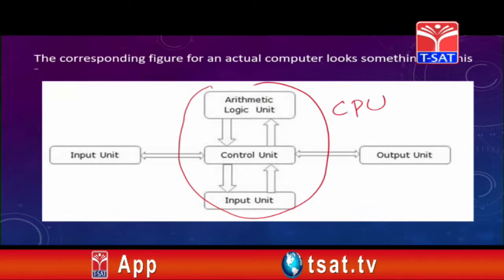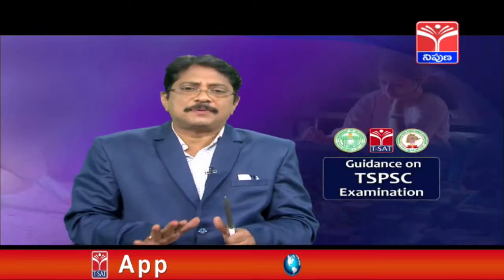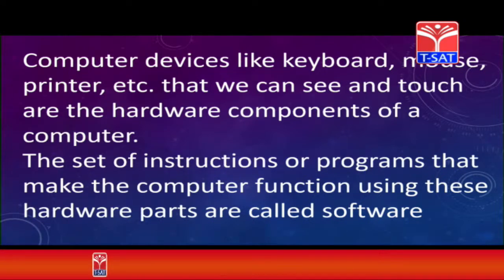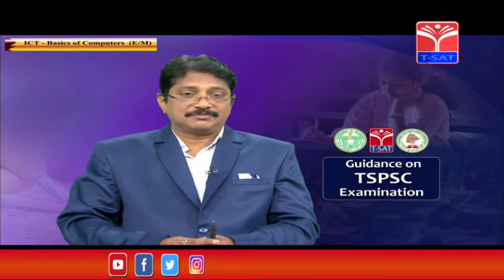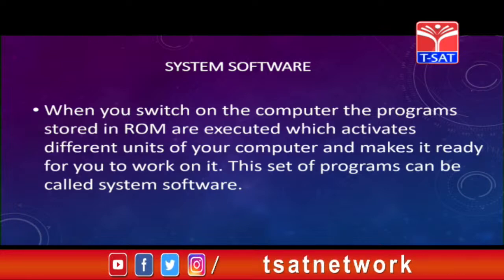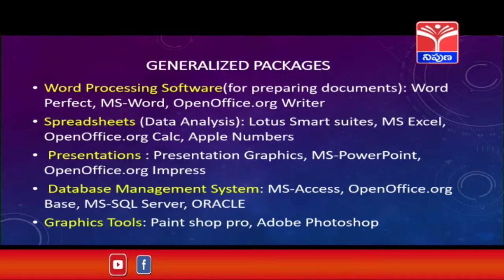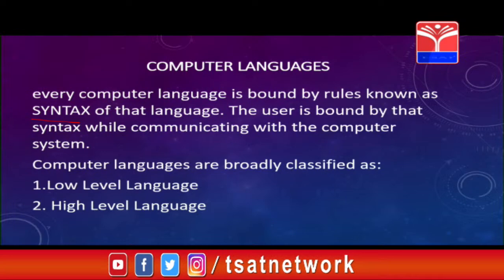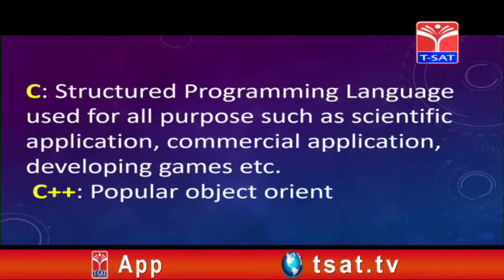TSPSC : GROUP-1 (E/M) | ICT - BASIC COMPUTERS (PART-2) | 17.07.2022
T-SAT Network Digital Classes are Now Available on Following Platforms:

👉Install T-SAT App:
1. For Android Users: Play Store
2. For Apple Users: AppStore